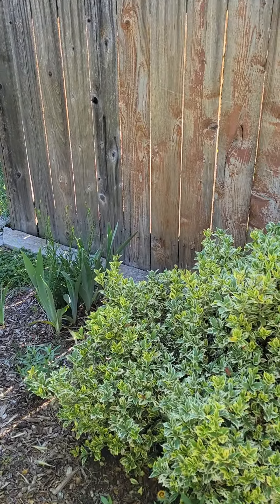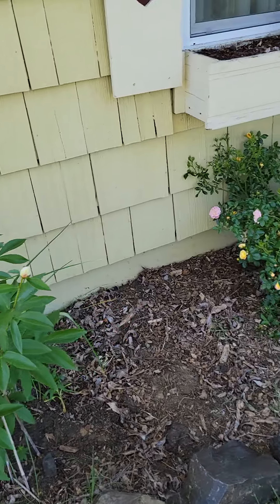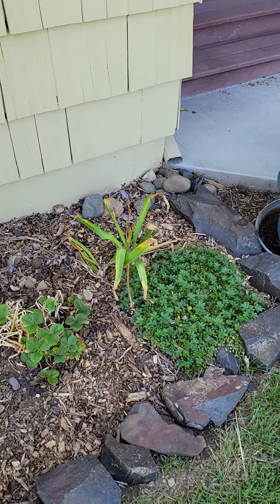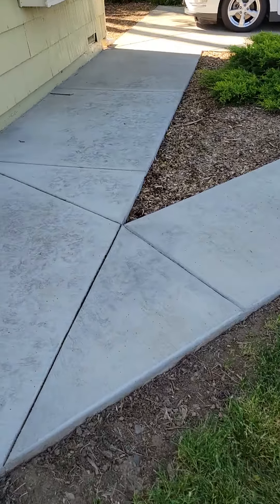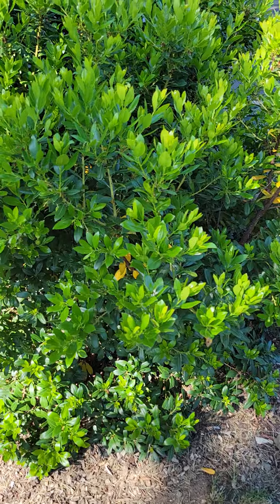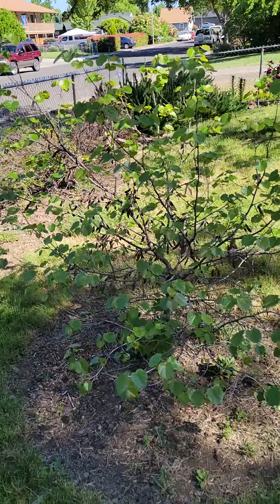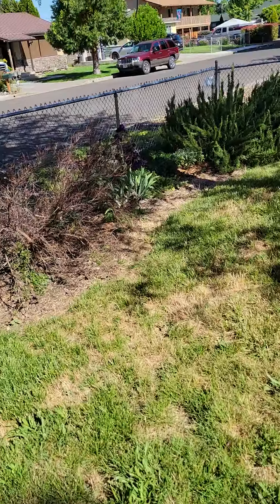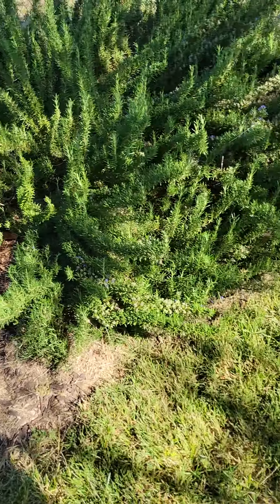Front Yard continued Garden tour Medford Oregon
Plants in our front garden

PLANT LIST:
Sedum groundcover incl.: Japanese Stonecrop, Dragon’s Blood, and Purpureum Stonecrop (along strip between fence and public street)
Catalpa speciosa Shade Tree (beside driveway and pathway)
Iberis Purity Candytuft – white flowering groundcover (many places under Catalpa tree)
Blue Triumphator Agapanthus bulb (to left of Catalpa Tree)
Agastache Raspberry Summer (near path in front of Catalpa Tree)
Penstemon Sour Grapes aka Beard Tongue puple flowering (near fence and Catalpa Tree)
Creeping Thyme purple flowering groundcover (along path)
English Tall Lavender (in front of Catalpa Tree and between Twilight Roses on northside of yard)
Daffodil Cheerfulness Fragrant White Double Flowers (around bottom of Catalpa Tree)
Euforbe hybride/Spurge Ruby Glow (near metal fence / gate)
Tulipa Eichleri red with black center tulips (near driveway and fence)
Compact Strawberry Tree Arbutus Unedo Compacta (large shiny green bush near fence between Catalpa and Redbud Trees)
Red Chrysanthemum (near Compact Strawberry Tree)
Sedum Autum Joy (to left and right of Compact Strawberry Tree)
Oklahoma Redbud Tree (in center between Catalpa Tree and Honey Locust Tree)
Culinary Rosemary officinalis (in far corner near street)
Vinca minor Bowles groundcover vine blue-purple flowers (along bottom of metal fence)
Lily Gan Paradiso (to right of rosemary bush)
Twilight Grandifloira Rose Bushes deep magenta purple fragrant blooms (beside Rosemary and Lilac)
Lavender Vicenza Blue (next to Rosemary)
Bearded Iris Night Ruler – black purple (beside Rosemary)
Two tone Purple Iris Alcazar (near wood gate)
Pink Iris Amethyst Flame (near wood gate)
Lilac Ludwig Spaeth - darker mauve purple blooms (near garage / gate) and (in corner near gate to backyard)
Holland Mixed iris aka dutch iris (in front/under Lilac)
Narrowleaf Milkweed asclepias fascicularis – (north corner both sides of Lilac)
Osmanthus Sweet Olive Varigated Shrub ( beside Lilac near wood Gate)
Campanula Persicifolia – White bell-shaped flowers on 3 ft tall stems (beside wood gate)
Blanket Flower Gallardia Grandiflora (to right of Lilac near wood gate)
Peony Sarah Bernhardt (right of gate)
Peony Edulis Superba (left of gate)
Calibrachoa Light Pink Blast (in window boxes)
Shrub Rose Peach Drift (under window box left of front door)
Hyacinth Bulbs (under window box - to right of Peach Drift rose bush)
Sedum Dragon’s Blood (along grass line beneath Catalpa Tree)
Juniper Gold Coast (next to driveway in front of window box on right of front door)